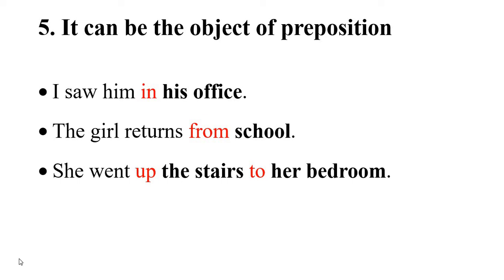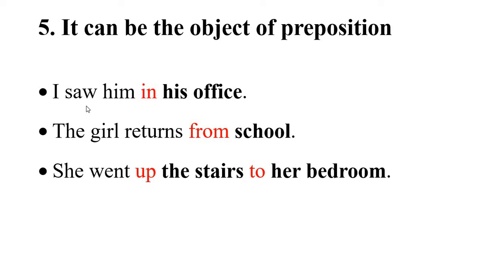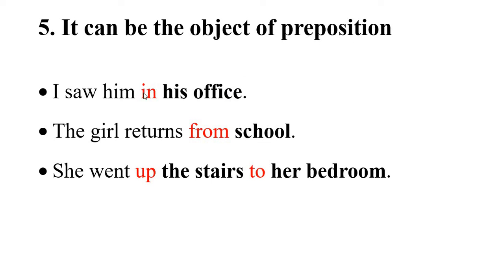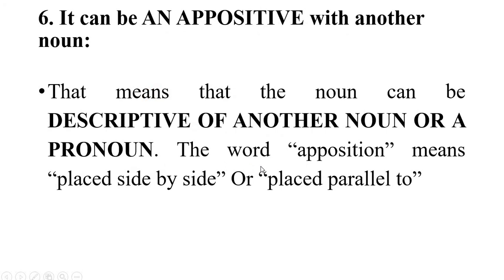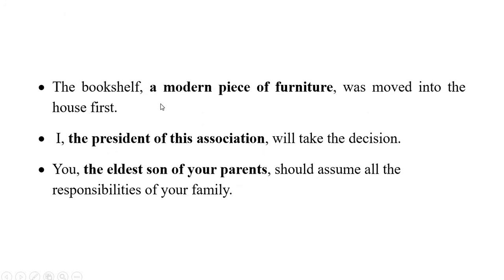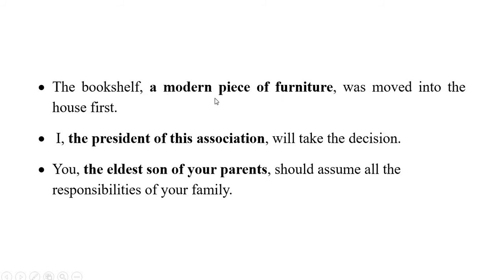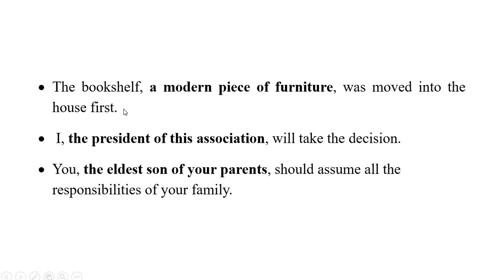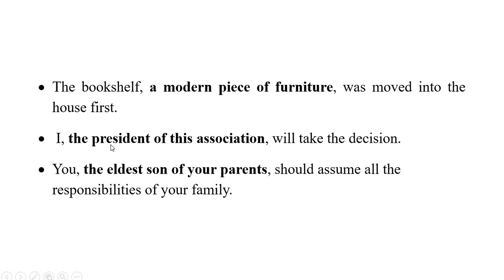Noun Phrase 7